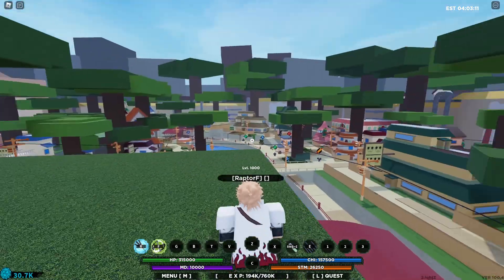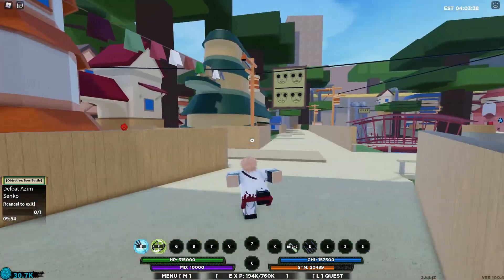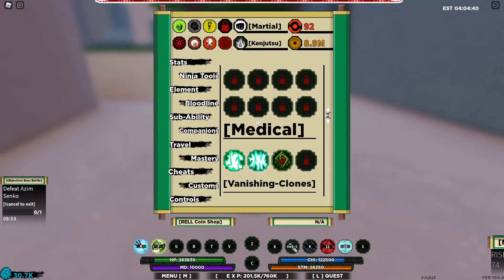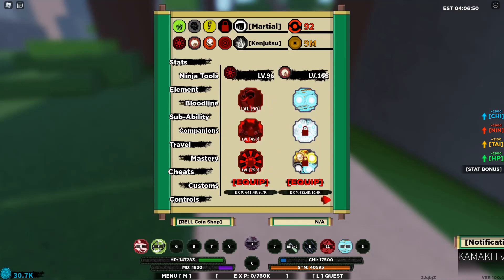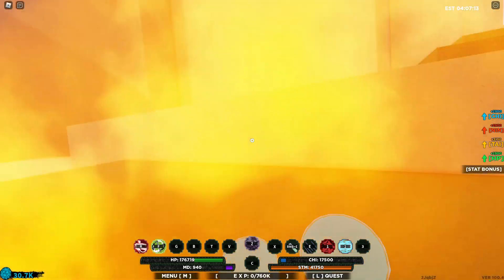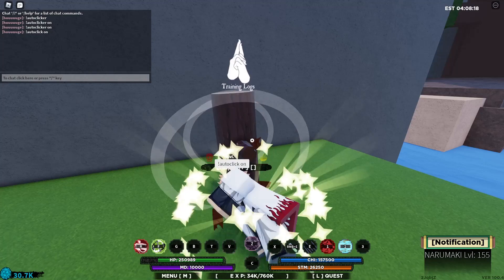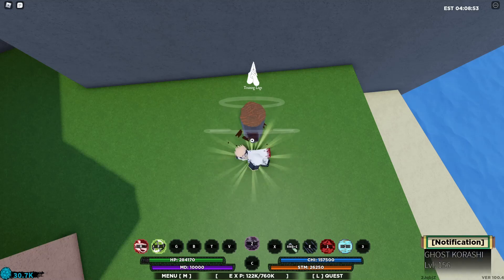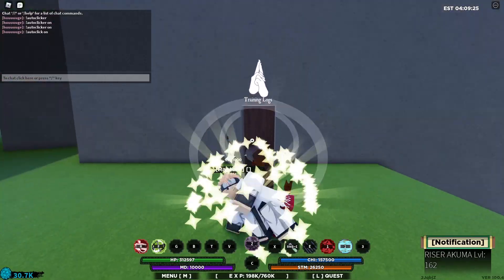FASTEST WAY TO LEVEL UP *ANY* BLOODLINE in SHINDO LIFE ROBLOX! || HOW TO LEVEL UP BLOODLINES FAST!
In this video, I'm going to be showing you two different methods to level up your bloodlines as fast as possible! I have done a video like this one in the past but that was an AFK version of this video. Anyway, enjoy how the fastest way to level up any bloodline in shindo life roblox!

CHAPTERS:
Intro - 0:00
Method 1 - 0:19
Method 2 - 2:13
Outro - 3:21